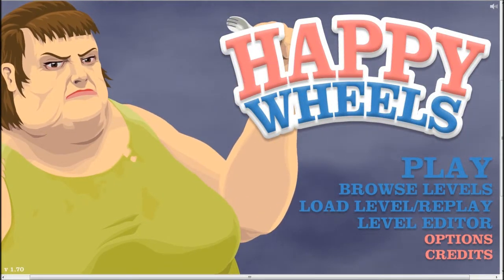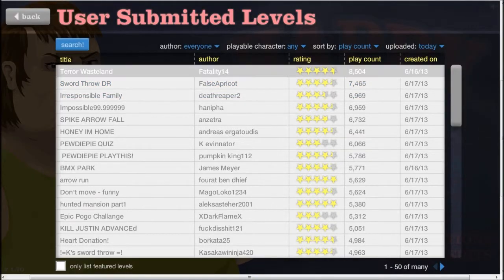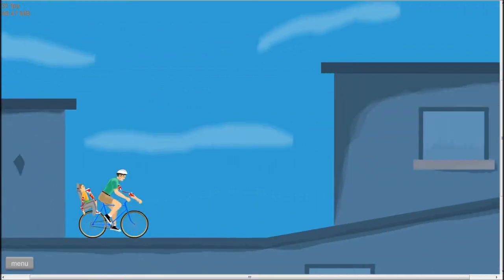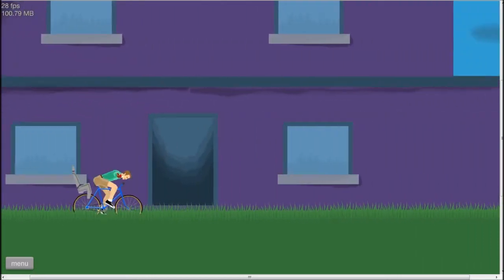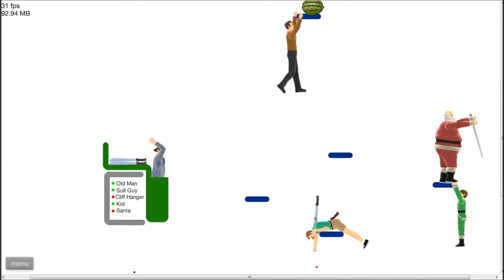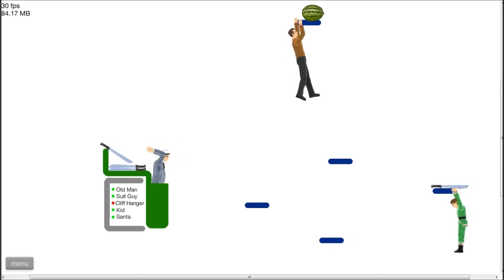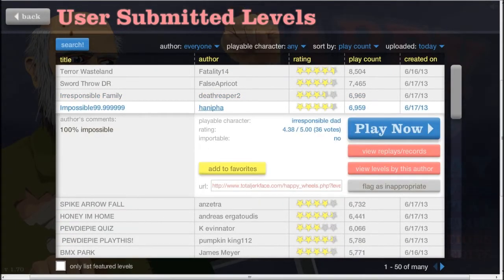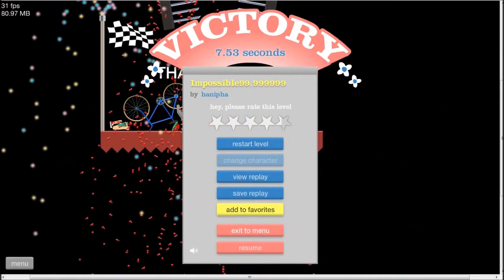Happy Wheels with Dannn - Part 1, WIN!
Today Dannn plays some Happy Wheels!